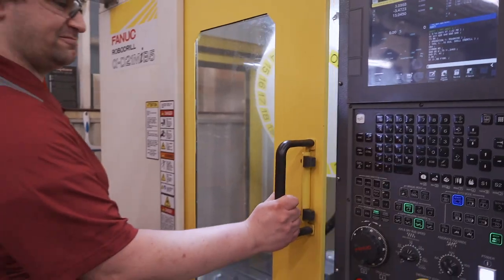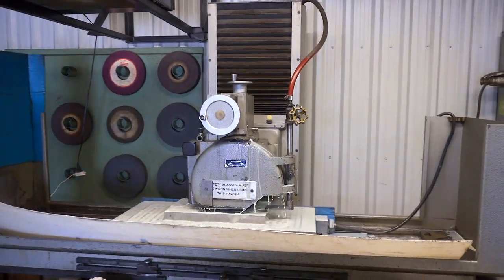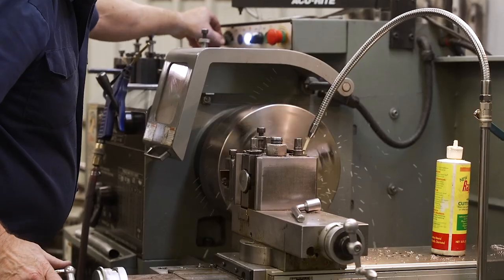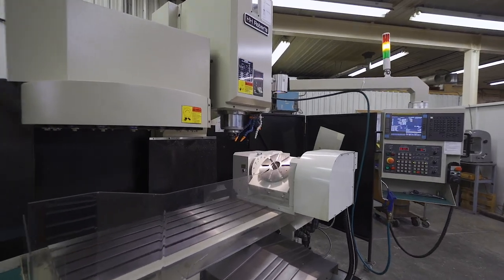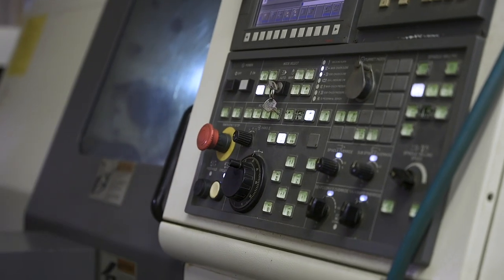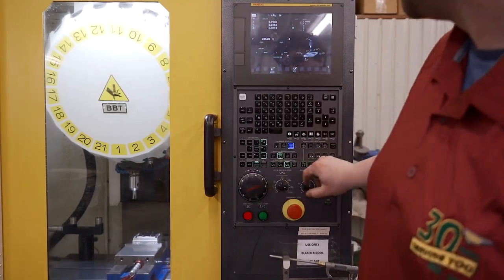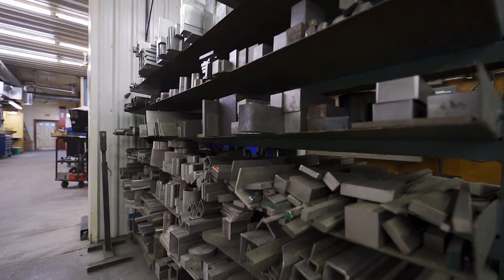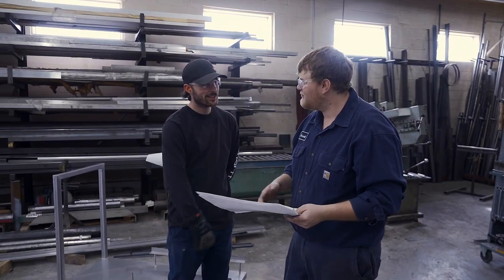The Machining Center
All about TMC! We provide practical solutions through our machining, engineering and fabricating services. We are inspired by the challenges that come with dealing with a high variety of work. Low runs, repairs and working for many different industries keeps us engaged. We invest in new technology and preserve our older tech too (every piece has their own unique value).